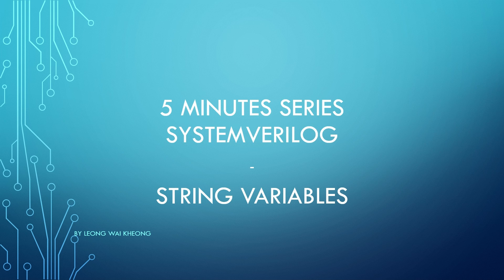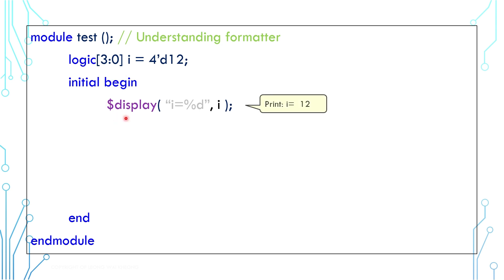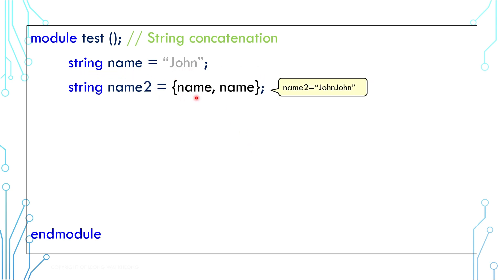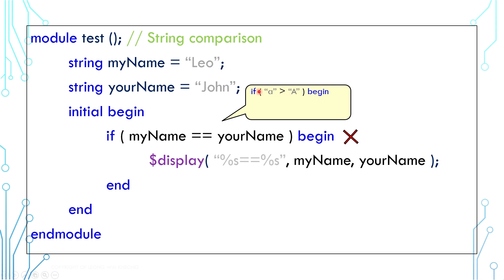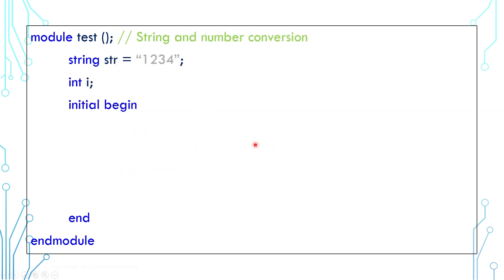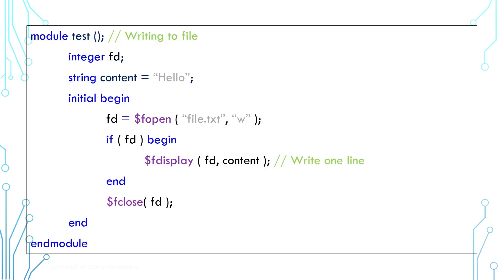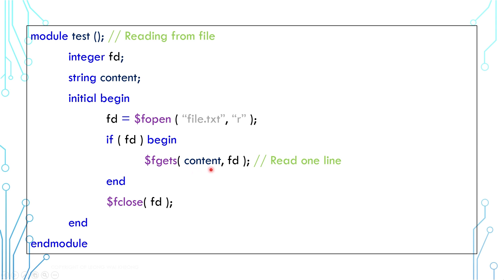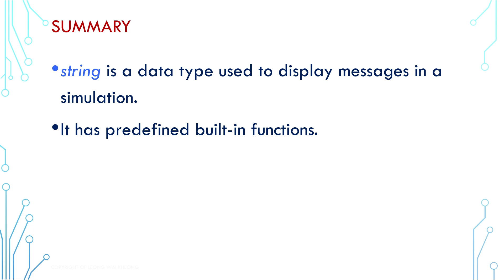SystemVerilog Tutorial in 5 Minutes - 05 String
00:00 Intro
00:08 Simple Hello World
00:28 Display formatter %d %b %h
01:09 String concatenation
01:34 String comparison
02:02 String built-in functions - toupper, tolower, getc, substr
02:32 String built-in functions - len, atoi, itoa
03:02 Writing to a file - $fopen, $fdisplay, $fclose
03:33 Reading from a file - $fgets
03:56 String is not synthesizable